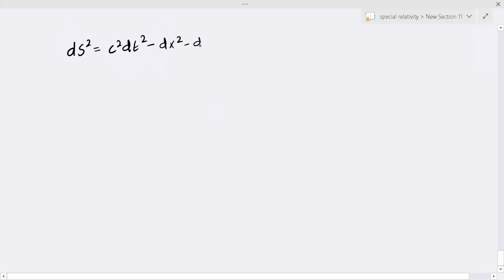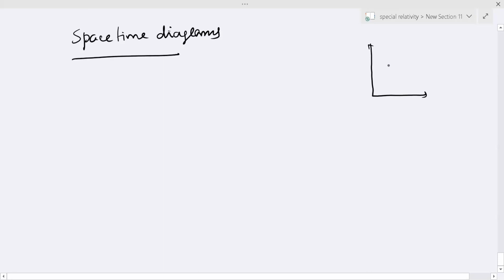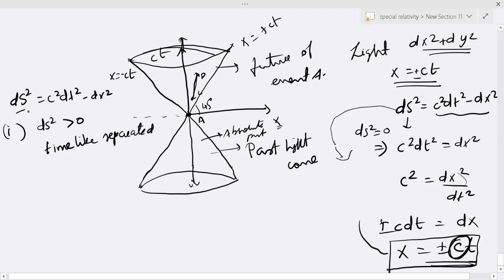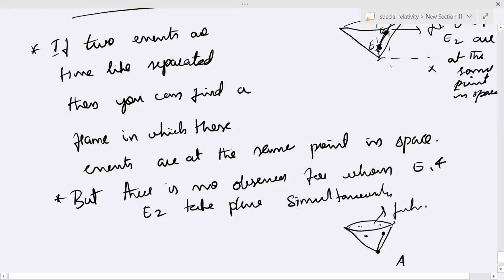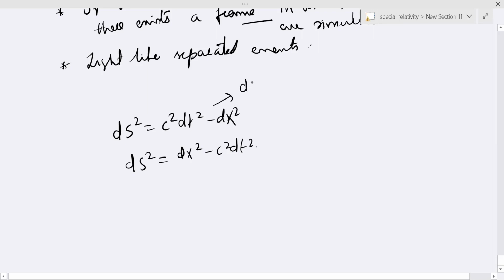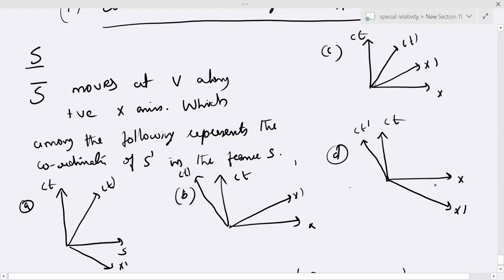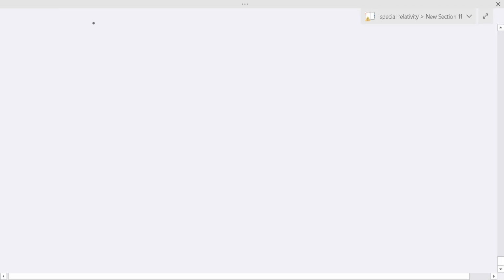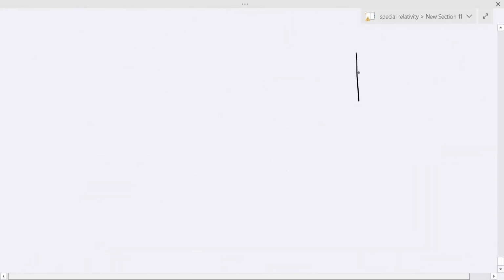9. Spacetime diagrams.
Spacetime diagrams and Minkowski geometry.